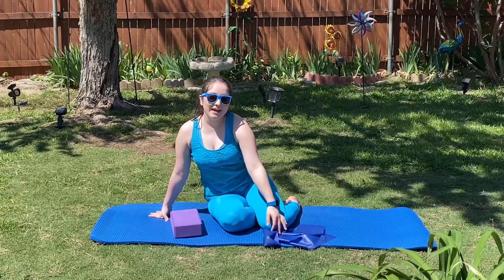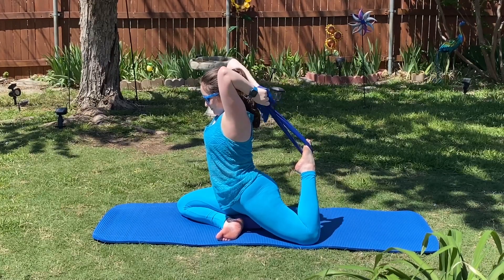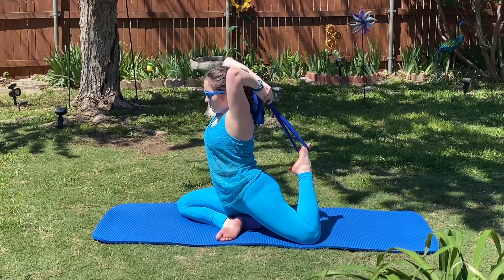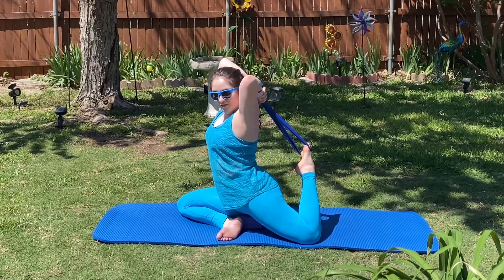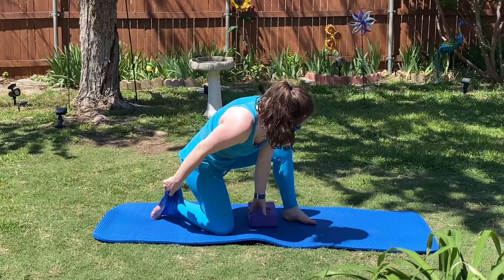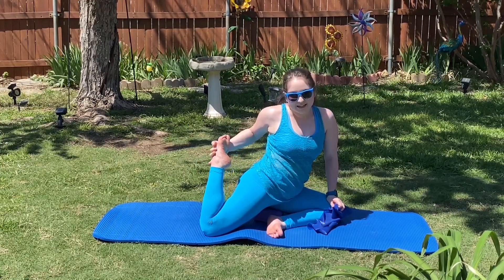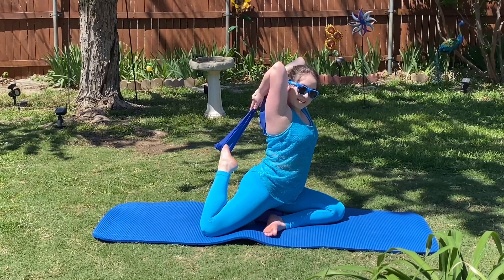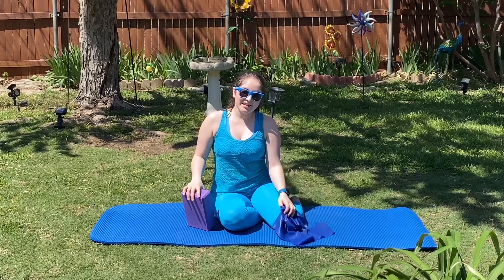3 Minute Resistance Band and Yoga Block Pigeon Pose